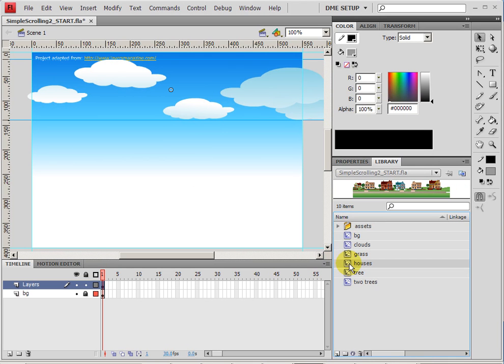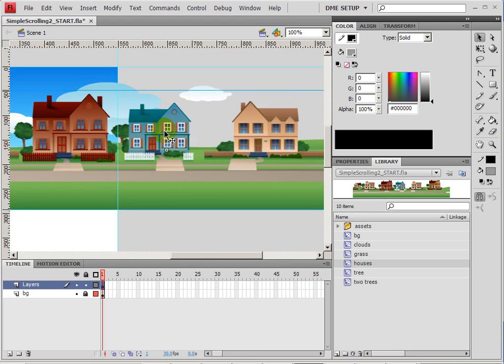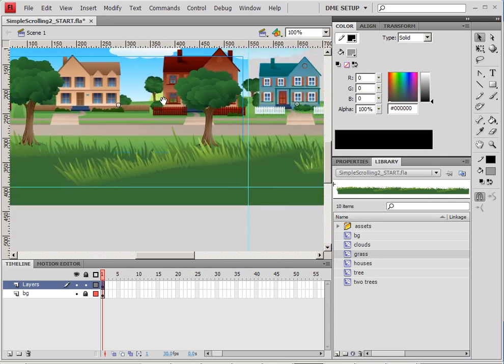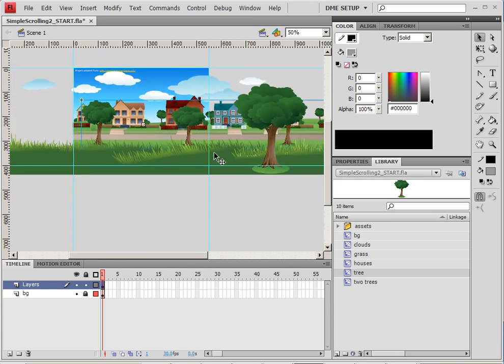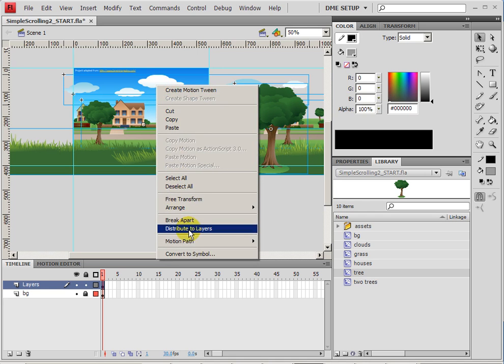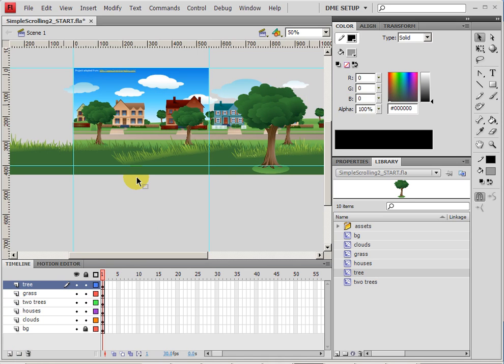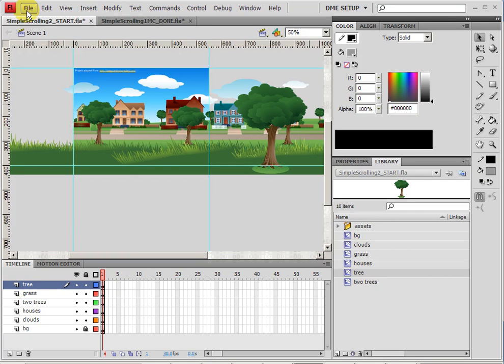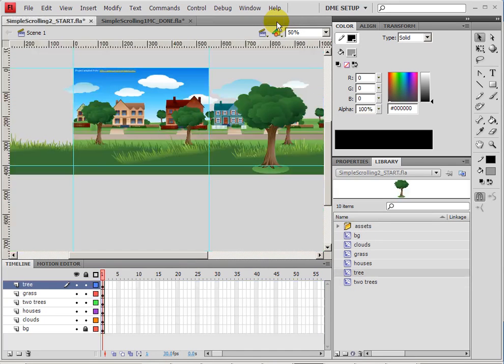ParallaxTuts, part5, SideScrolling2.avi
This set of tutorials will teach you about perspective drawing and parallax for animation using Adobe Flash CS4. This video covers creating a side-scrolling animation. Thanks to layers magazine for the starting graphics and inspiration . Created by Jonathan Ross, Instructor. ;-)